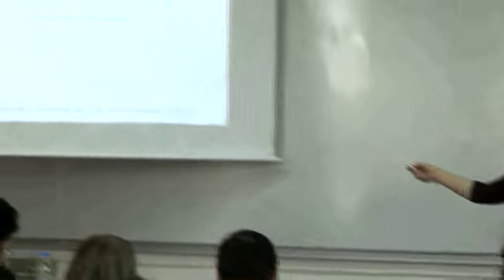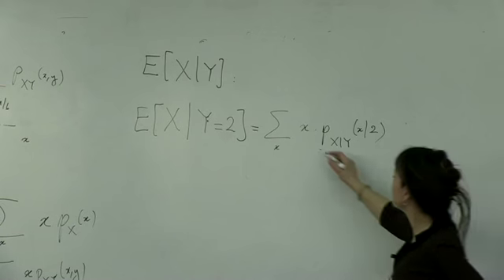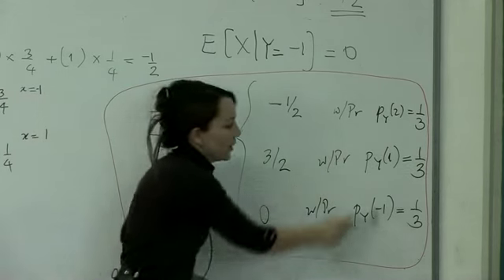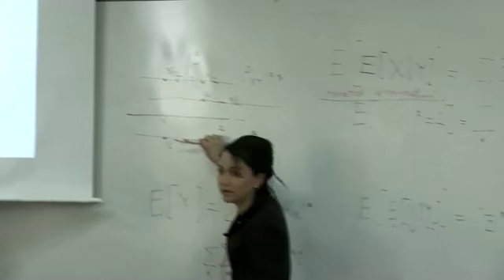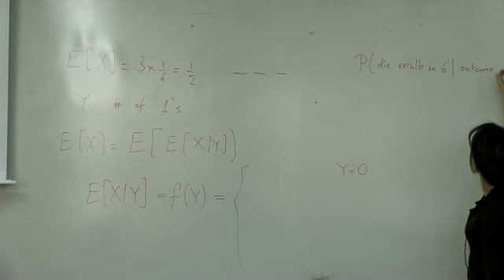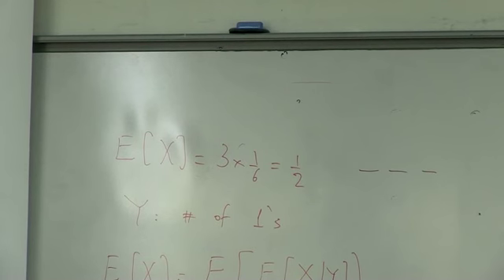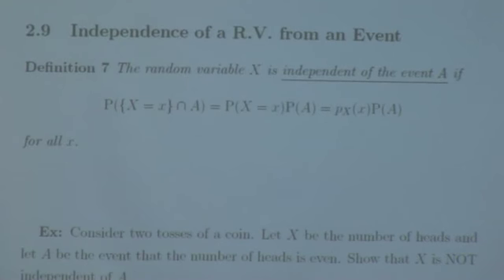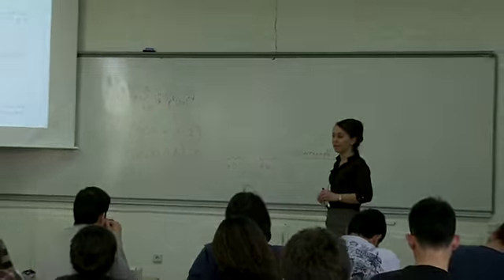Probability & Random Variables - Week 7 - Lecture 1 - Iterated expectation, independence of rvs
LECTURE SUBJECTS: Iterated Expectation; Independence of a random variable from an event